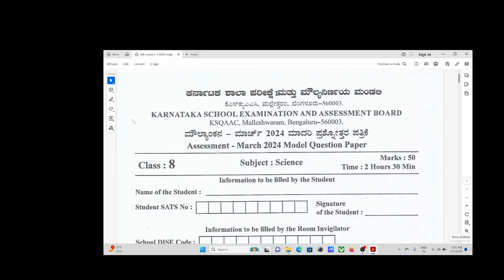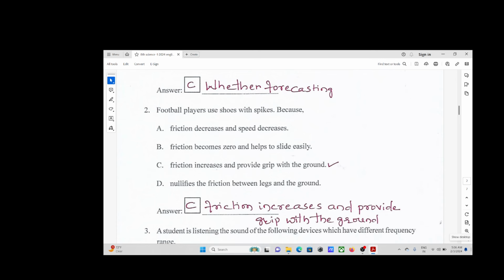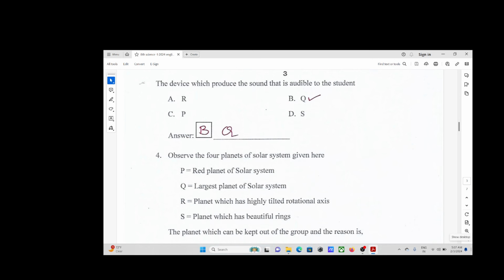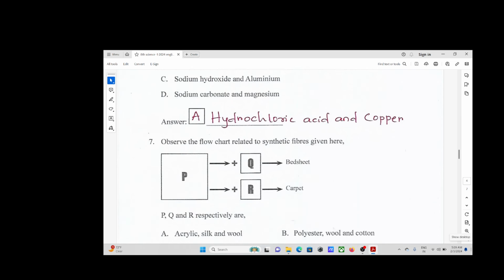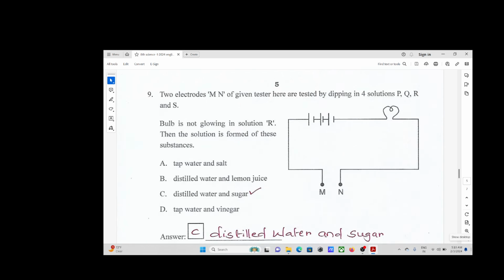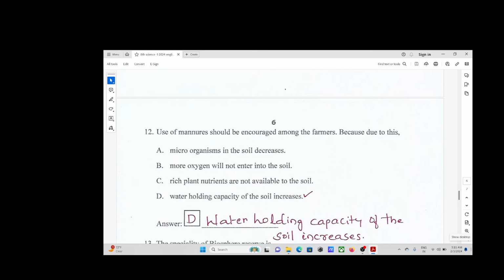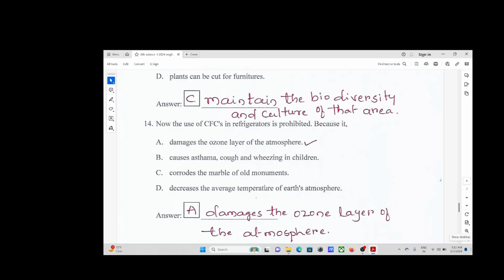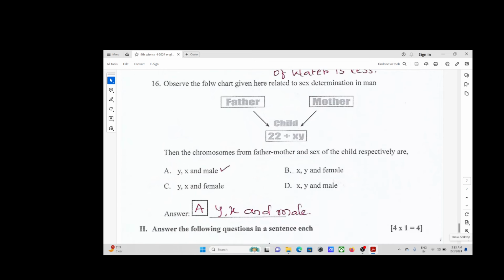8Th Class Science -English mediumKSQAAC Moulyankana Exam-2024 KSEAB Model Question Ans paper .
8Th Class Science -English mediumKSQAAC Moulyankana Exam-2024 KSEAB Model Question Ans paper .
Hi This is Education and entertienment related channal.